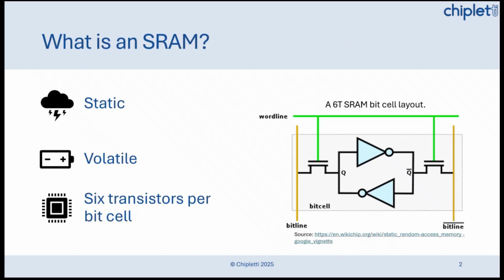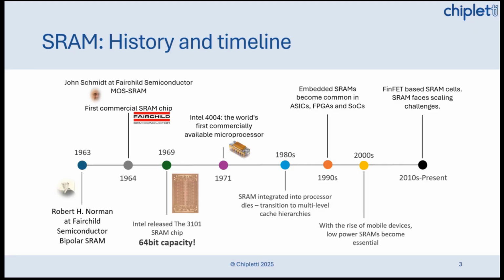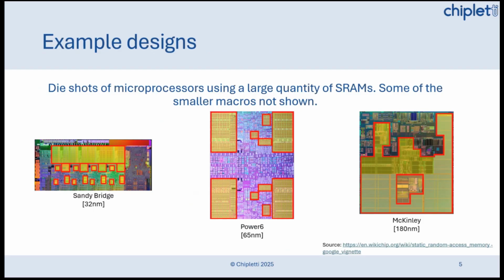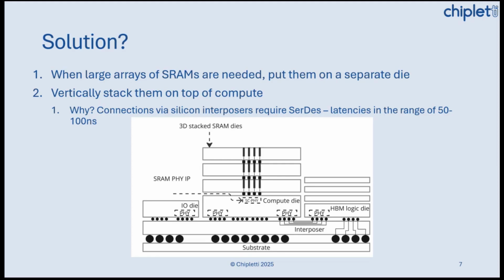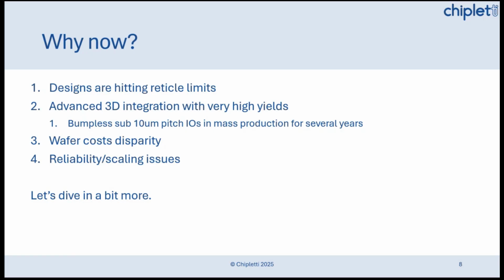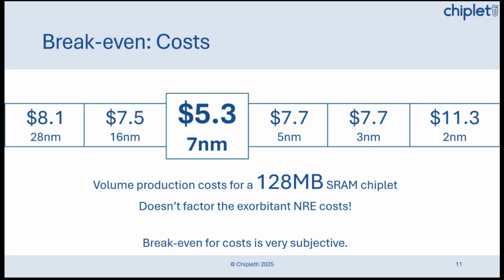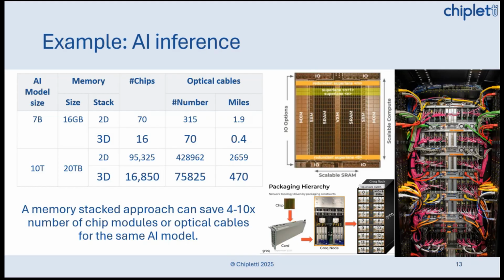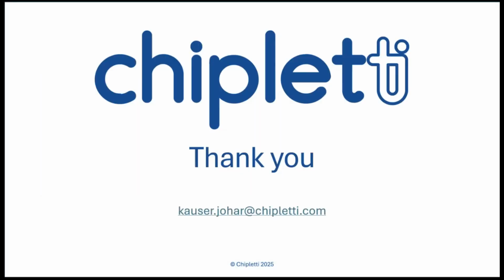SRAM: Dead or Alive?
Is SRAM Dead or Just Evolving? SRAM has powered CPU caches for decades, but its scaling has stalled—raising questions about its future. This talk explores SRAM’s origins, its rise in computing, and the limits of current scaling. We’ll introduce 3D chiplets as a path forward, highlight key break-even points in area, cost, and performance, and show how 3D SRAM can unlock next-generation AI inference, including trillion-parameter models. Far from obsolete, SRAM may be poised for a 3D-powered comeback.